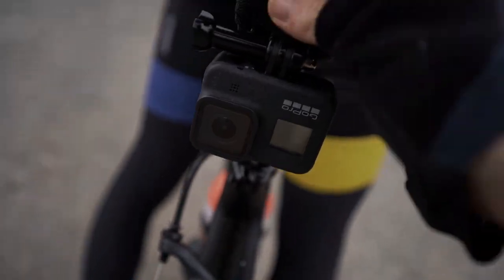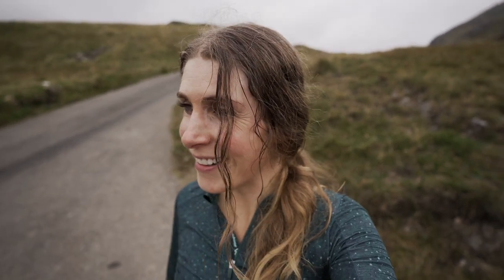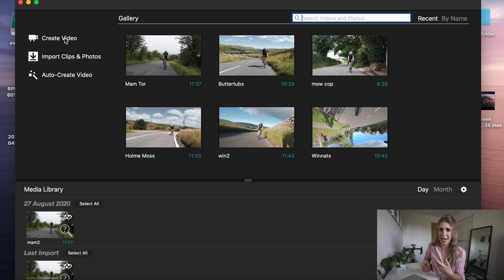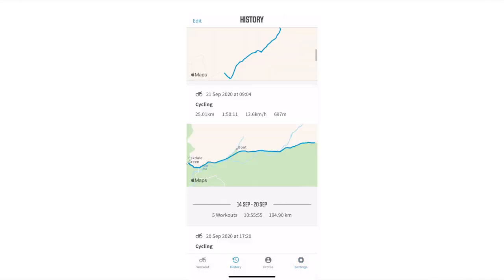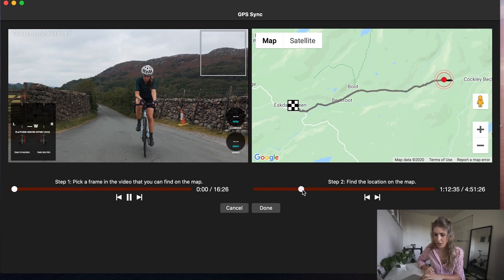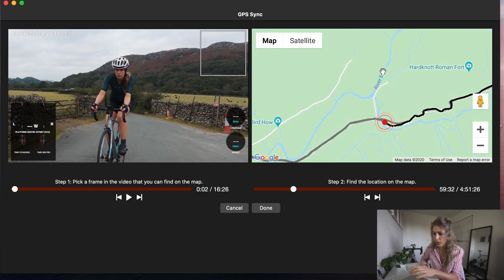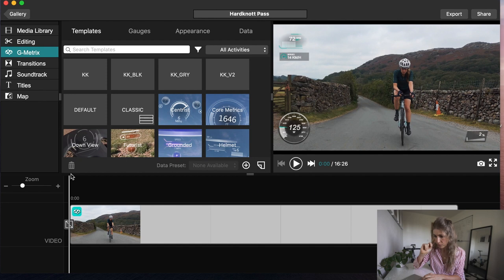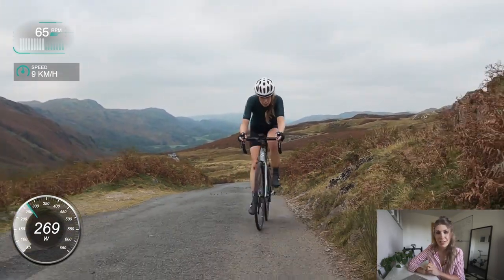HOW TO FILM & ADD POWER OVERLAYS!!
I bloody love filming the vids and know SO many of want to know how to do it on your rides too, so here's how I do it.

You will need:
Power metre.
GoPro or similar camera to record.
A fast mate or motor pacer.
Garmin Virb software (it's free).
Patience.

Any questions let me know in the ol' comments as usual. Hope you enjoy!

Also. let me know where you want to see me climb next :)

// Main camera
// Action cam